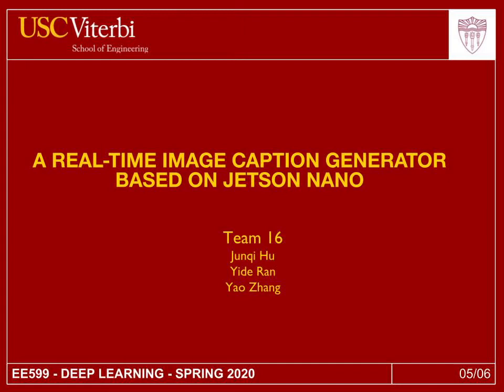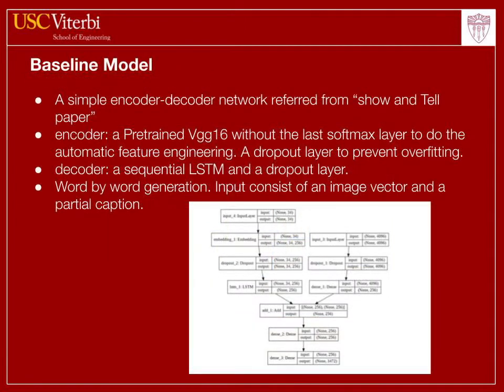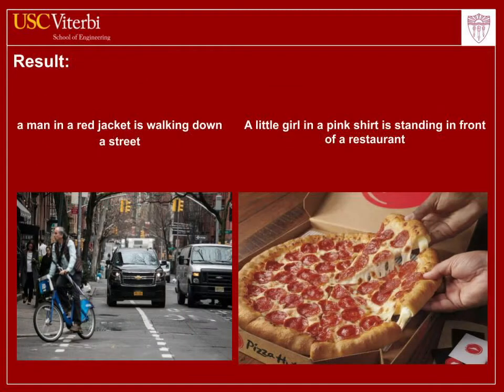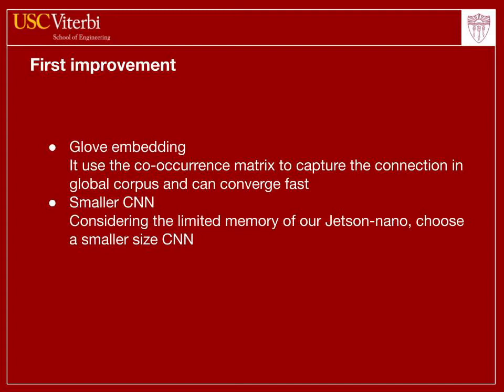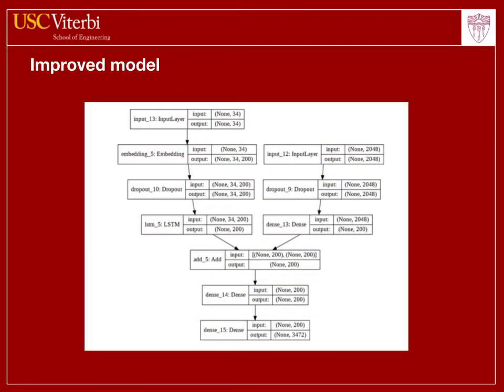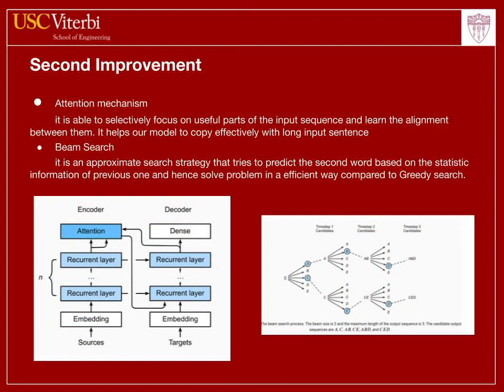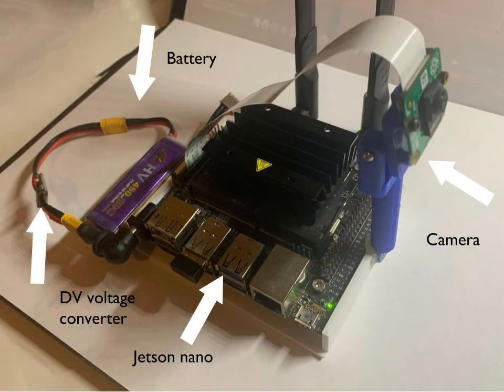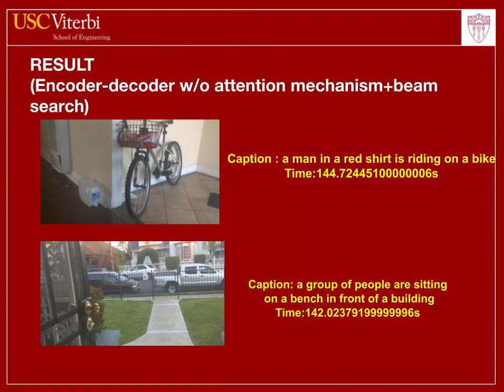EE599 Project 16: A Real-time Image Caption Generator based on Jetson nano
Project Summary: In this project we propose to collect from a mobile device Jetson nano.
Also it could provide audio feed back to user. This design could help blind people understand the
environment he is facing right now. We will first go through the existing architectures, deploy and
compare their performance on the Jetson nano. And then, we will modify the model architecture
trying to have good performance and run fluently in the limited memory. The ideal result should
be a fully functional device which can generate the caption together with audio from the picture
captured by its camera in real time.

Data Needs and Acquisition Plan: For the CNN encoder, we plan to use a transfer learning
approach on a pre-trained ResNet.We will use the Flickr30k, MSCOCO to train our network and
use the picture collected by our camera to do the real-time inference.Flickr30k dataset contains 244k
coreference chains and 276k manually annotated bounding boxes for each of the 31,783 images and
158,915 English captions (five per image) in the original dataset. MSCOCO is a large-scale object
detection, segmentation, and captioning dataset which contatins 330K images (greater than 200K labeled), 1.5
million object instances, 80 object categories ,91 stuff categories and 5 captions per image.